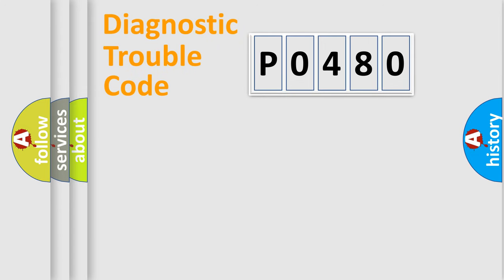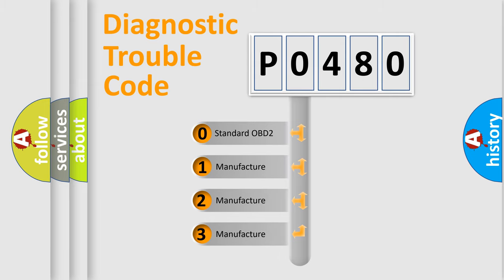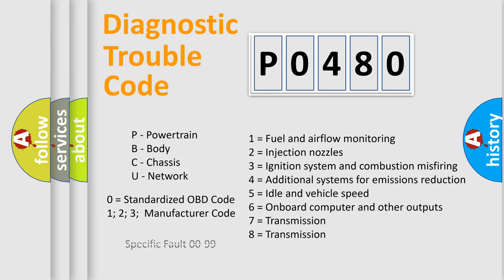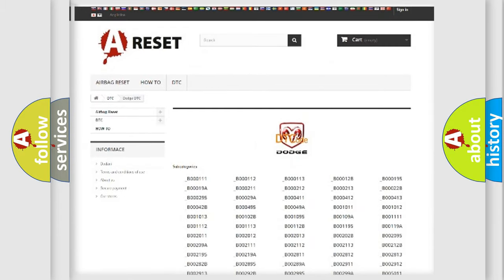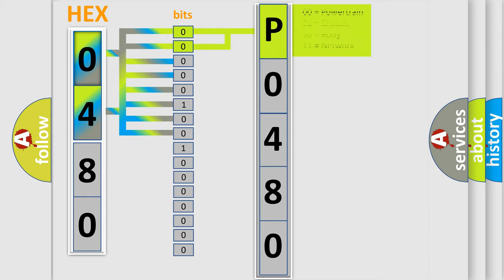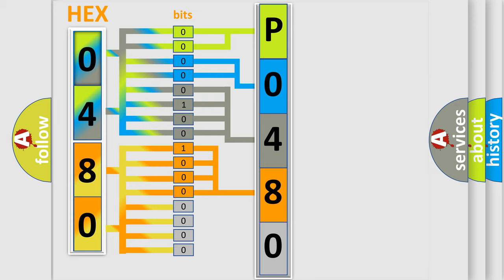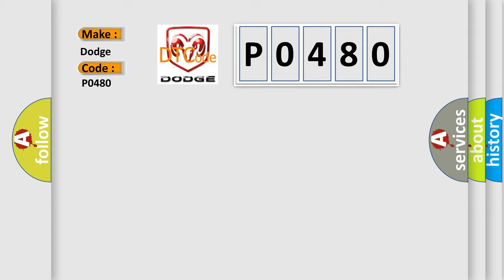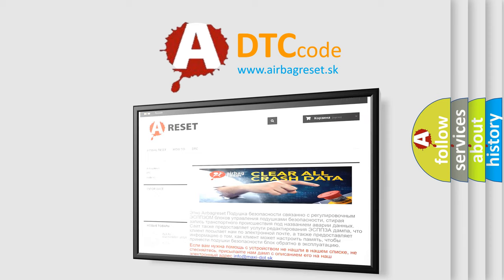DTC Dodge P0480 Short Explanation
Contents:
0:21 Basic DTC analysis according to OBD2 protocol standard.
1:48 Insight into programming
2:58 A diagnostically understandable description of the Diagnostic Trouble Code
3:05 Basic error definition

Make:
Dodge
Code:
P0480
Definition:
Wakeup Control
Diagnosis: